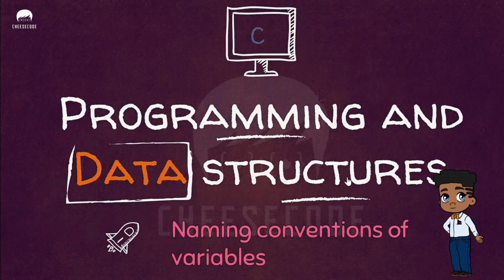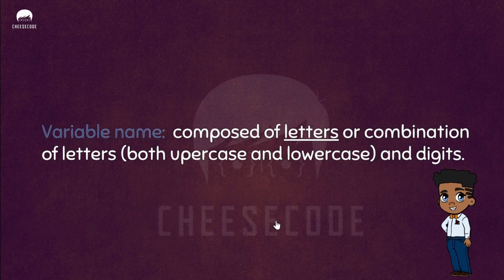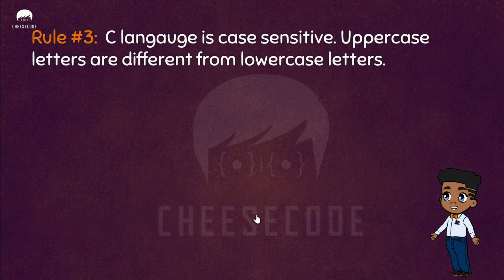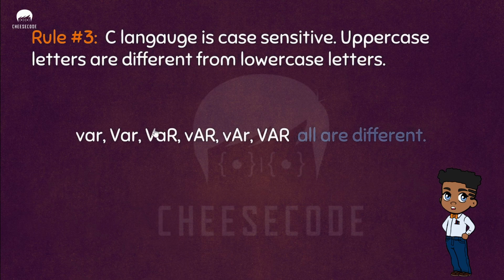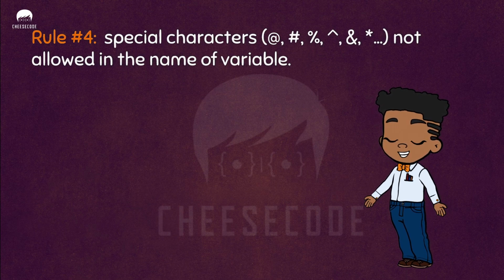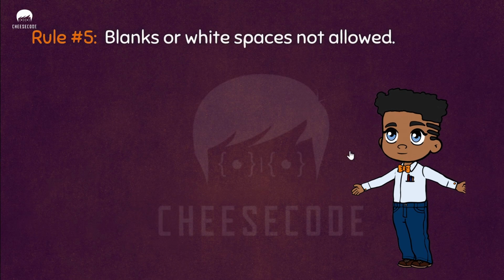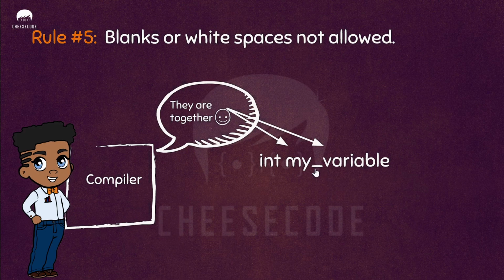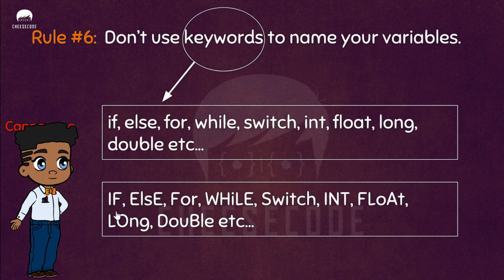Variable Naming Conventions in C programming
Programming & Data Structures: Naming conventions for C variables.
Topics discussed:
1. Naming conventions of C variables.